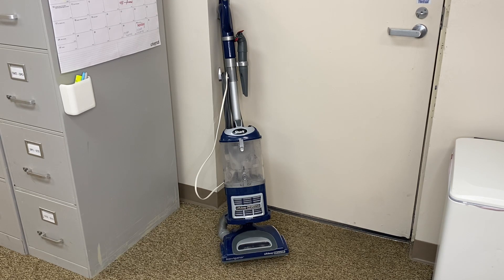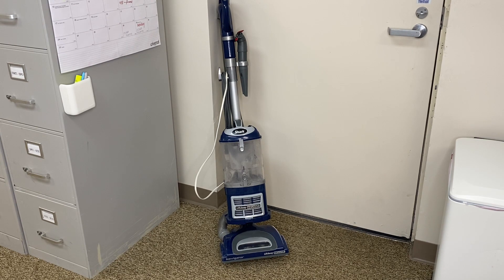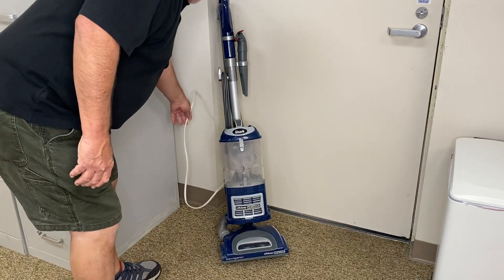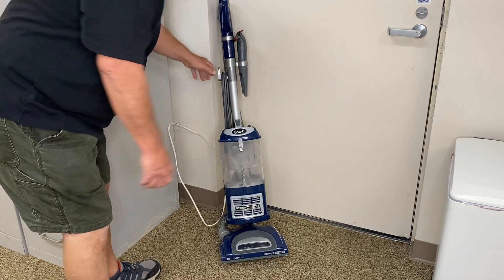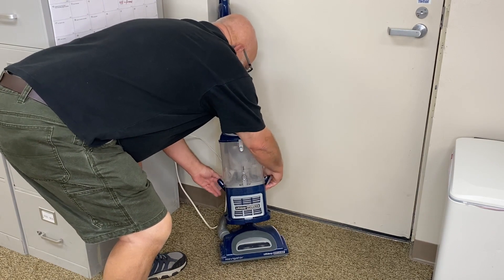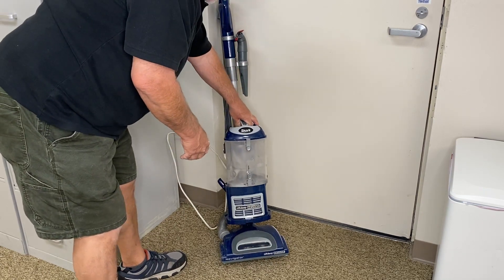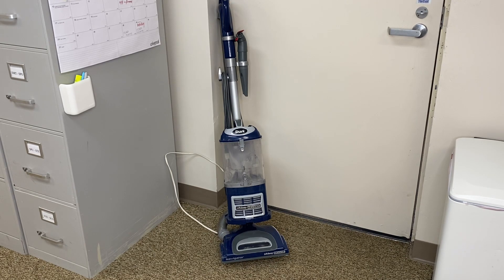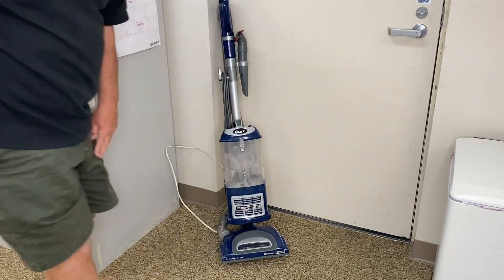Shark NV360 Navigator Lift Away Vacuum Cleaner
Deep-clean carpets and tackle bare floors with multi-surface powerful suction.   It has a detachable pod for cleaning under furniture or detach the nozzle to clean above the floor, on upholstery, furniture, or stairs.

It has a large capacity for whole-home cleaning without stopping to empty the dust cup. I highly recommend this Shark Vacuum Cleaner.